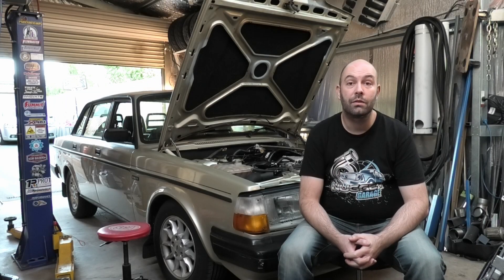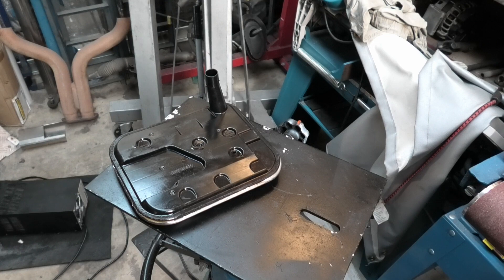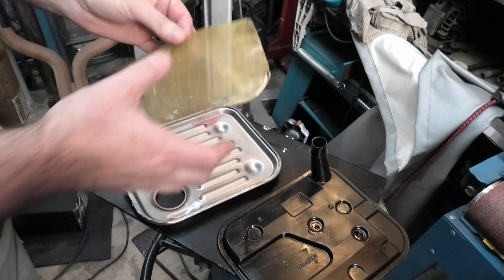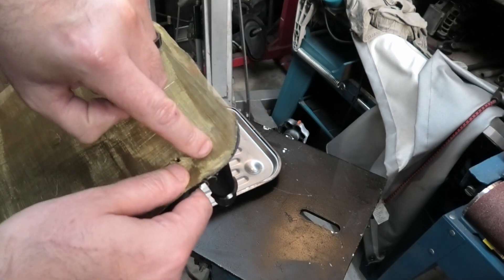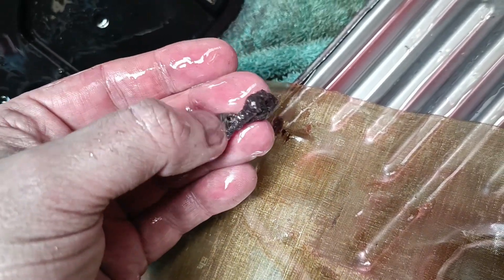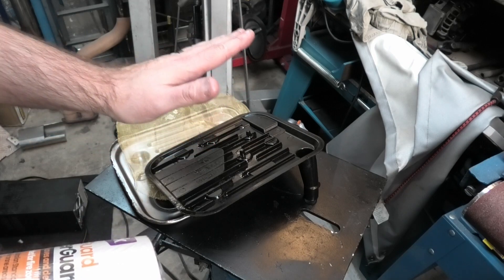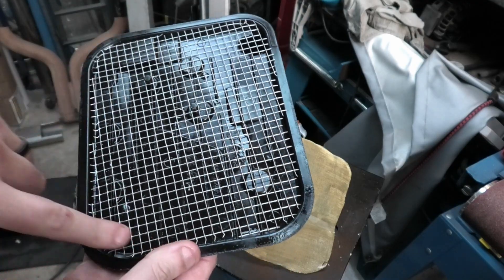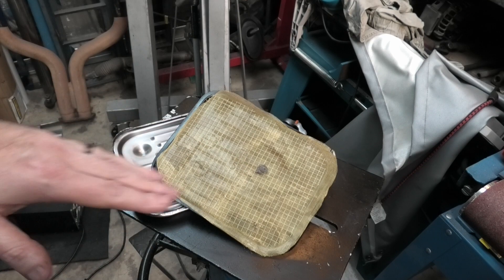4L80e - I FIXED IT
Part 3 of my recent 4L80e saga. I found the cause of my low line pressure. It was the Jake's Performance high-flow filter! This problem absolutely would not have happened with a standard filter.

I also demonstrate how to actually fix this filter if you are determined to run one, but I encourage no-one to actually use one of these filters unless you've fixed it!